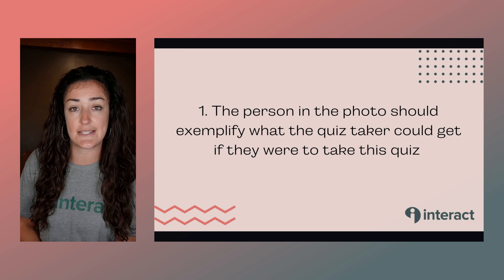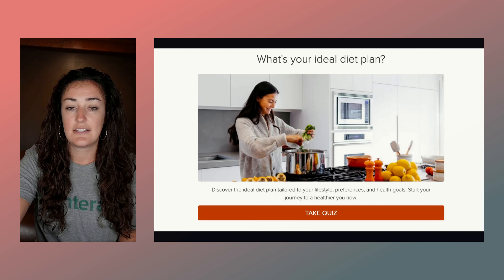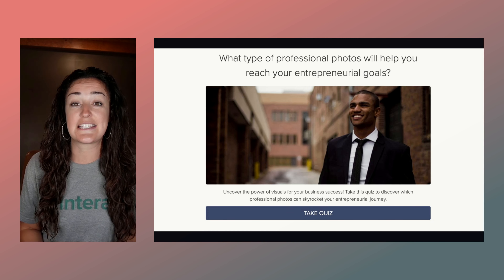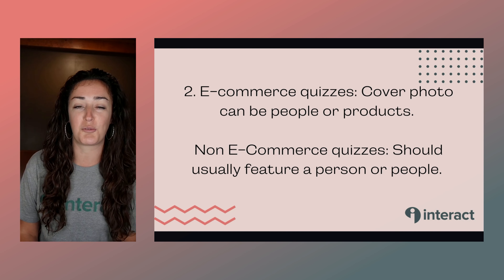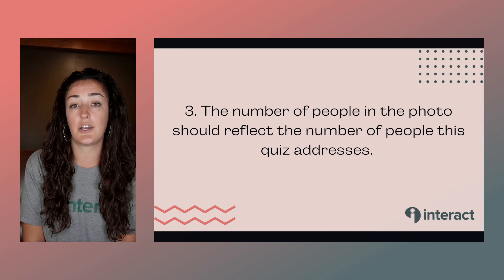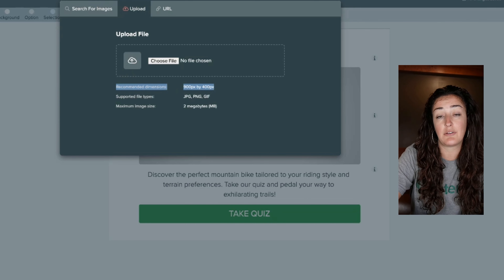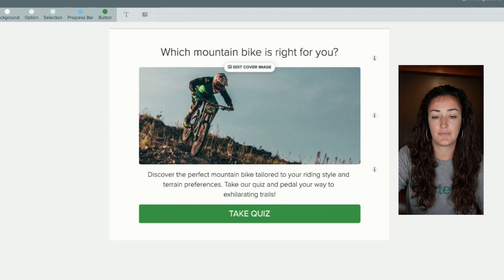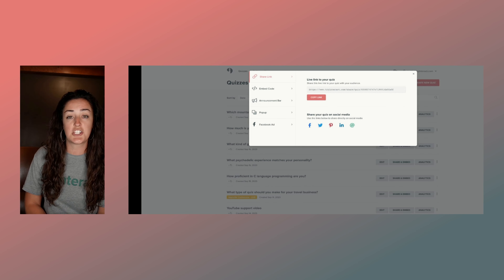How to Choose the Right Quiz Cover Photo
Jackie shares our CEO Josh Haynam’s top tips for choosing your quiz cover photo. Stick around to the end for a bonus tip, or to have your quiz made for you!

0:00 - 0:28 Why a cover photo is important

0:29 - 2:31 Best practice #1

2:32 - 3:23 Best practice #2

3:24 - 3:50 Best practice #3

3:51 - 6:08 How to add a cover photo in Interact + bonus tips

Want more support? Let us know here how we can help